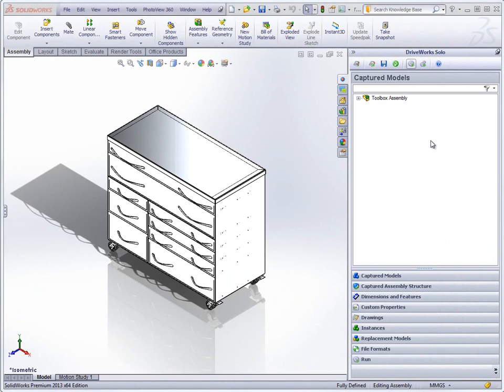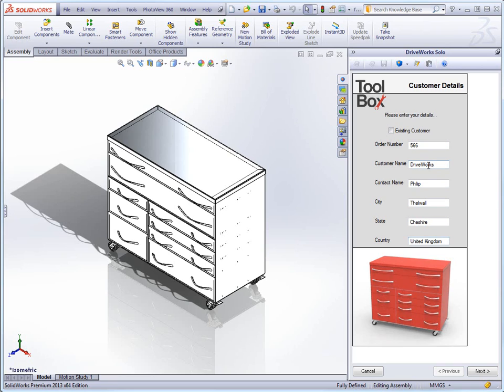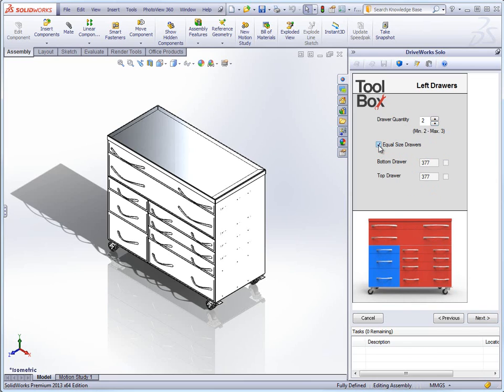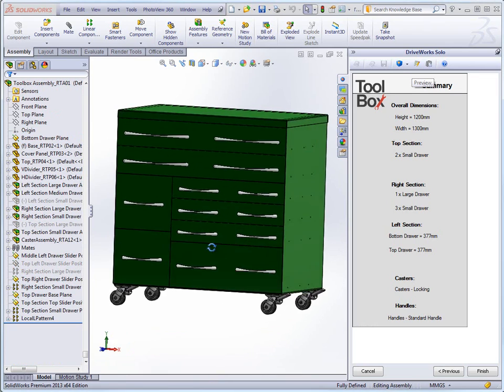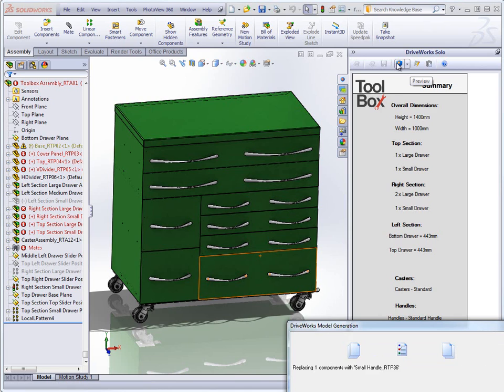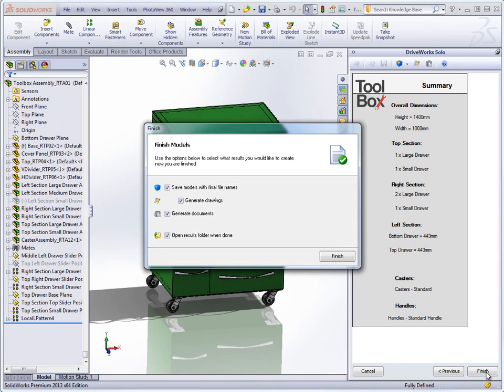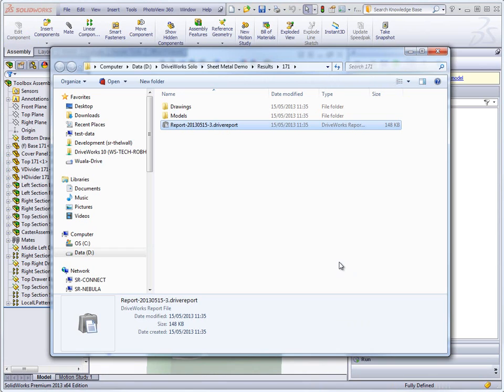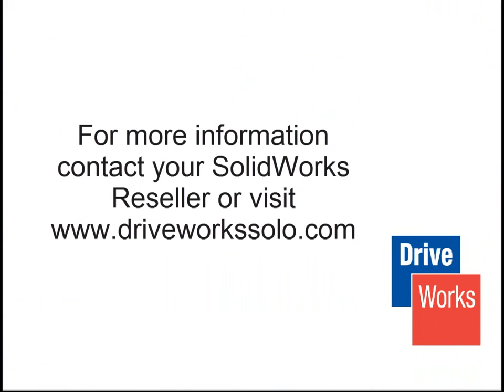DriveWorks Solo - Sample Toolbox Project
In this video we walk you through making some changes to your new sample project.